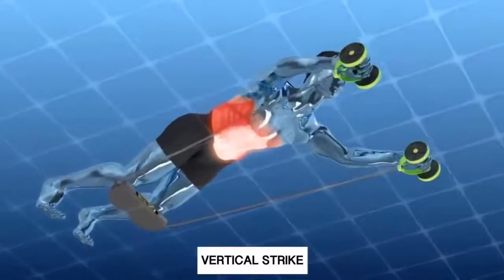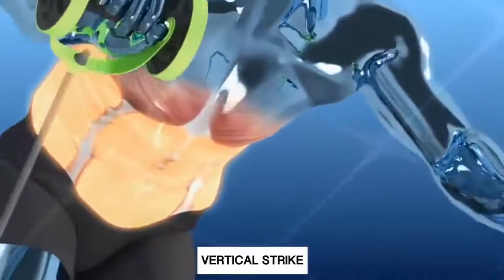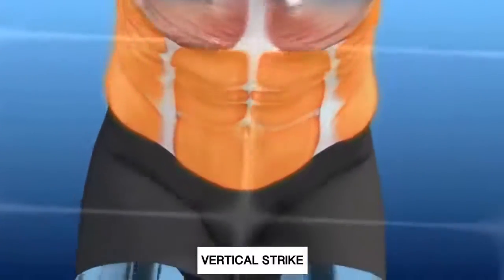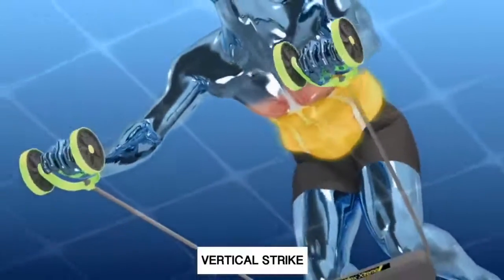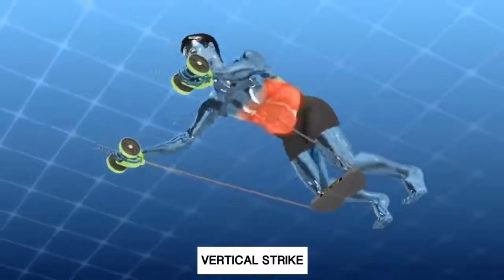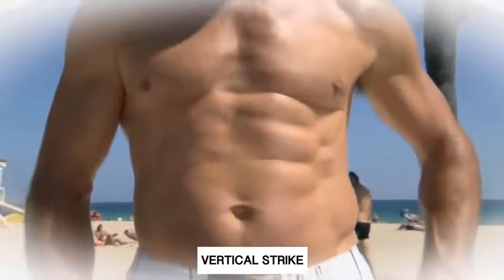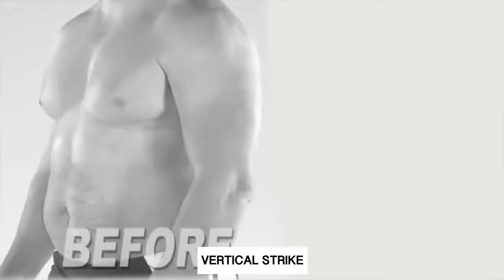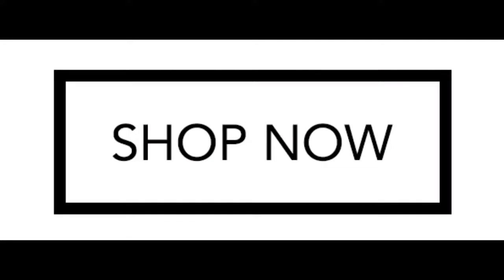Compact Home Fitness Power Roll Exercise Trainer